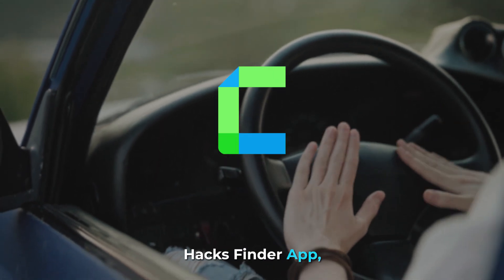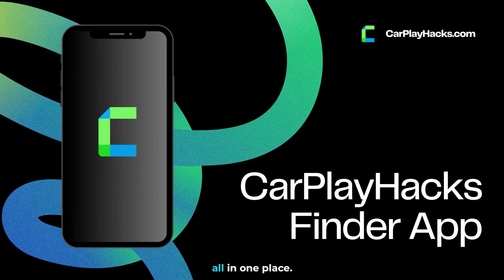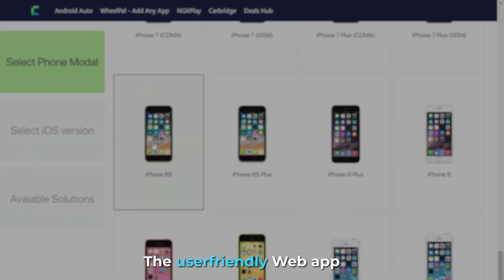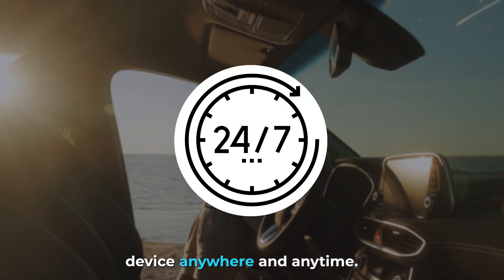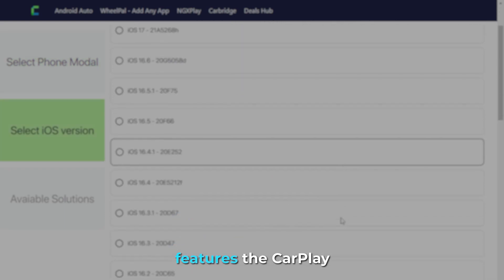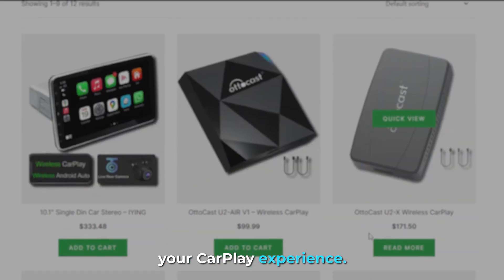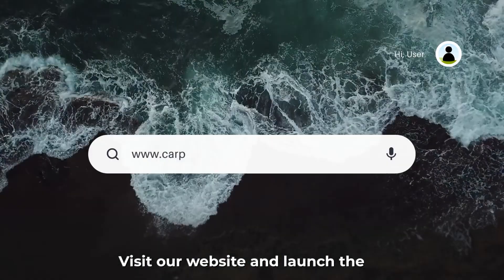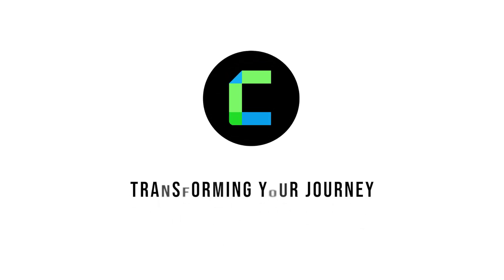Customize Your CarPlay Experience: Introducing the Ultimate CarPlay Hacks Finder App!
How to Customize Your CarPlay 2023

Customizing CarPlay is the easiest way to find a solution in one place. Here we got you a solution called Hacks Finder. Hacks finder can easily find the best way to customize your CarPlay according to your phone model and the iOS version.